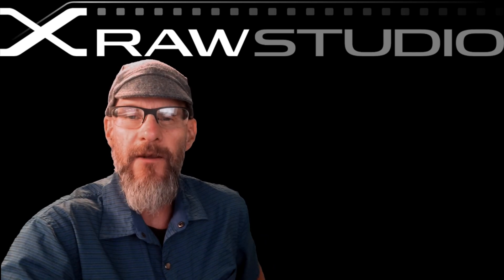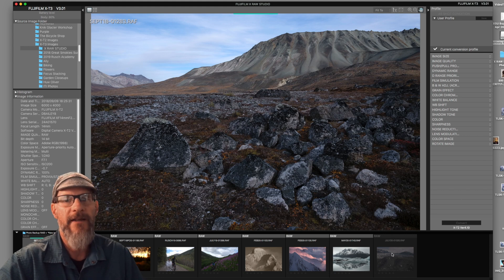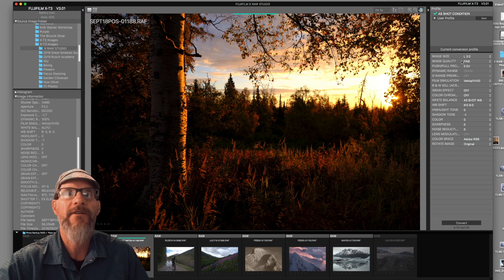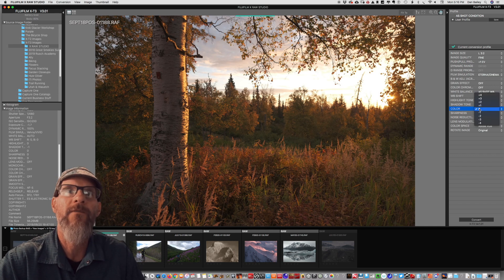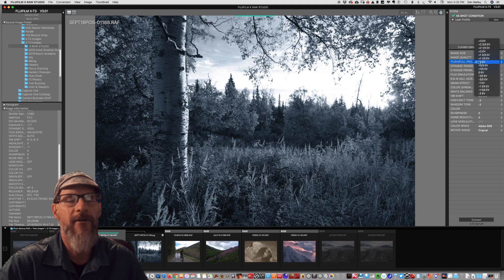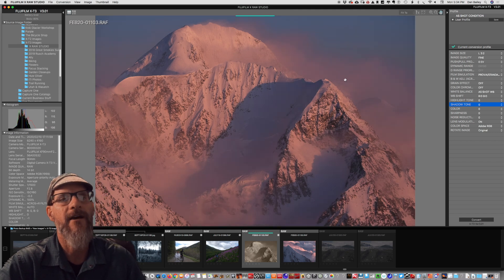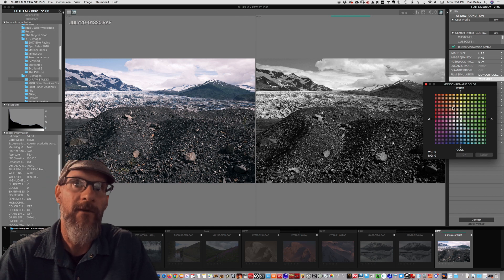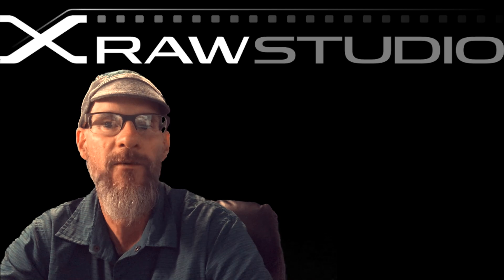How to Use FUJIFILM X RAW STUDIO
A tutorial about how to use FUJIFILM X RAW STUDIO processing software. Instead of using the processing power of your computer to perform the conversions, you connect your camera via USB cable to your computer and use the camera’s image processor to do the work. Essentially, it’s just like doing your conversions in the camera.

Check out my bestselling e-guide to the Fujifilm X Series cameras, X SERIES UNLIMITED